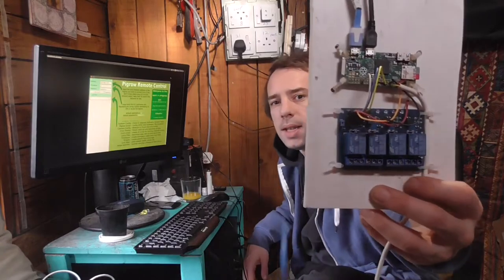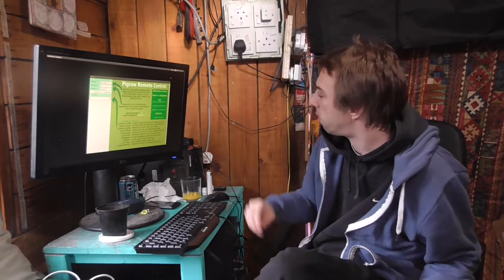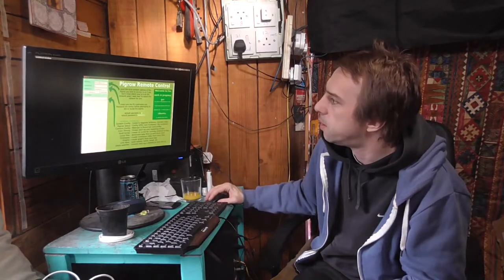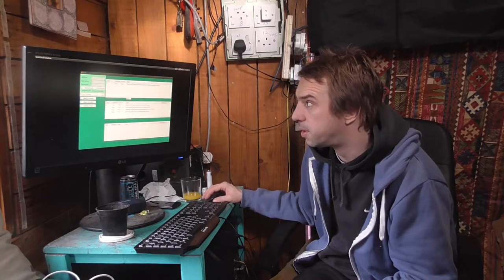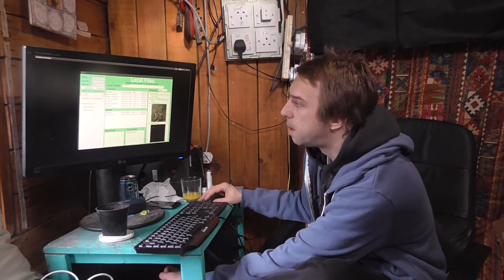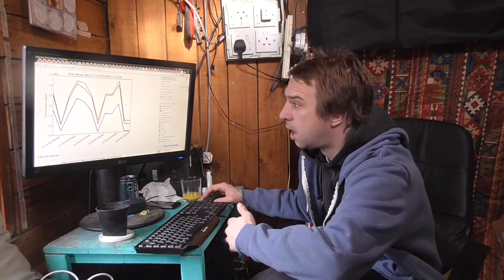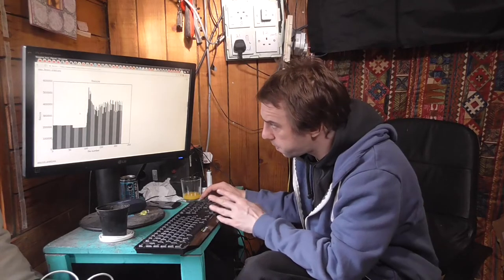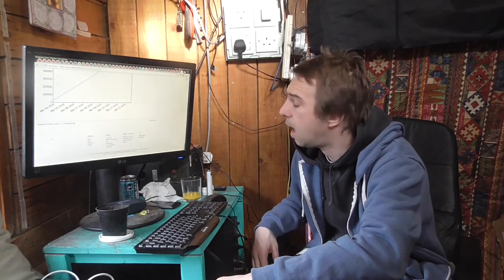Quick intro to the Pigrow Garden Automation System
Just a quick hello and a glance at the Pigrow's basic features, we'll be looking at each in more detail in subsequent videos, learning how to set up the pigrow and get the most out of it.